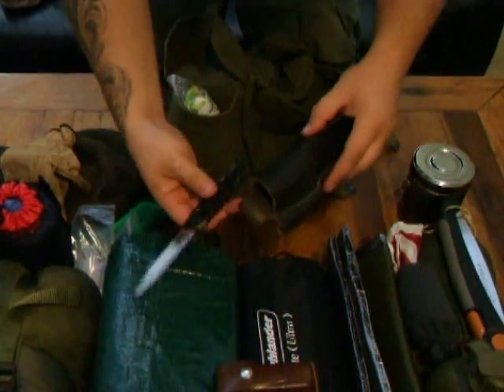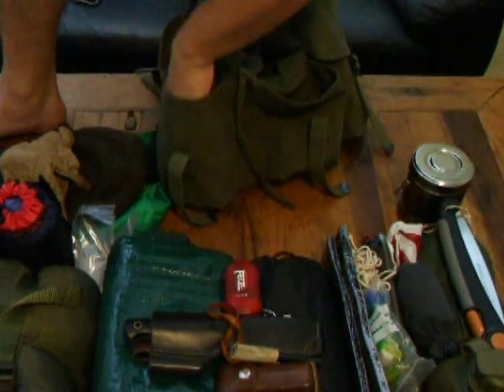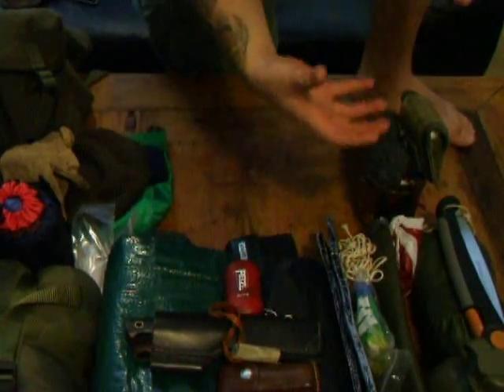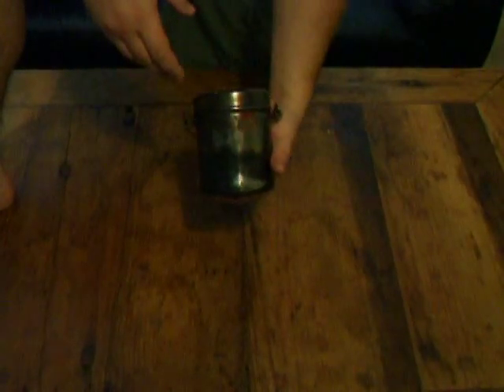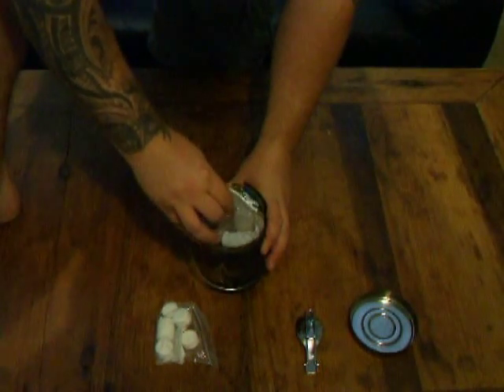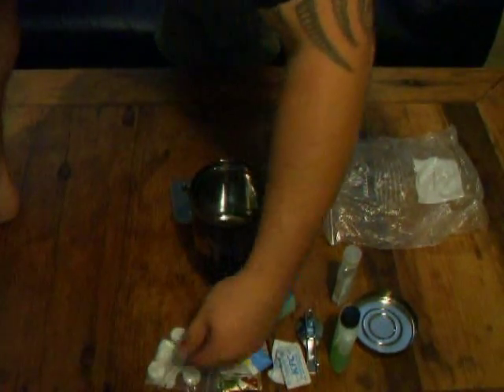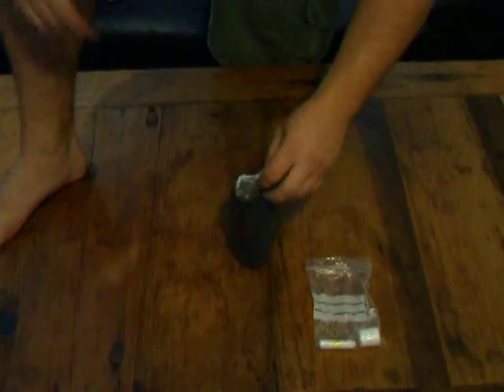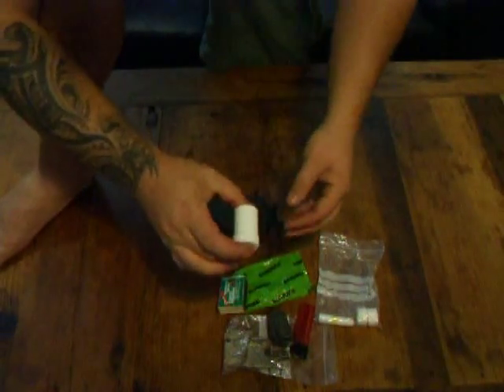My Bushcraft overnight Summer Kit Part 2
The gear I carry for an overnight trip to my local woods in the summertime.